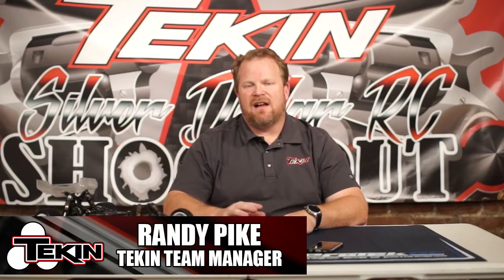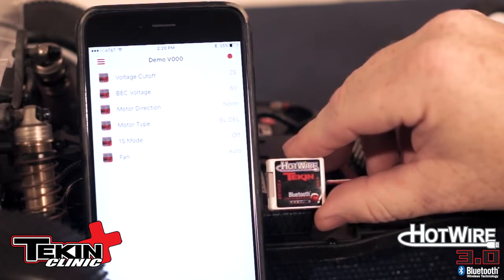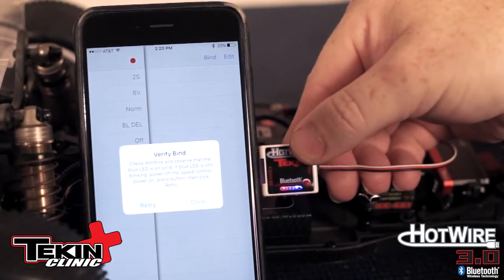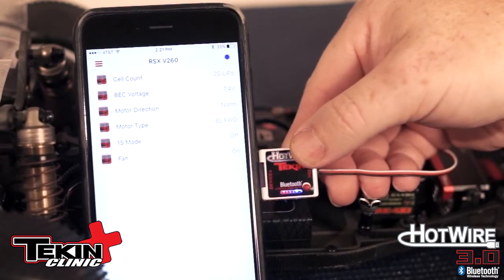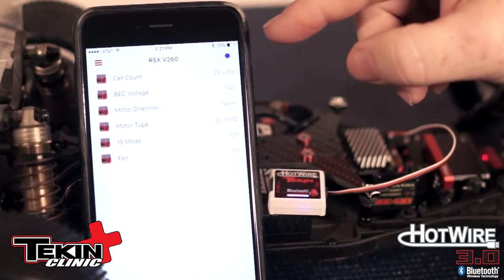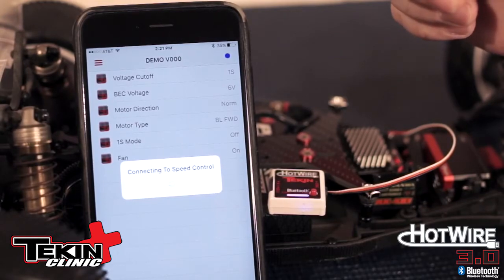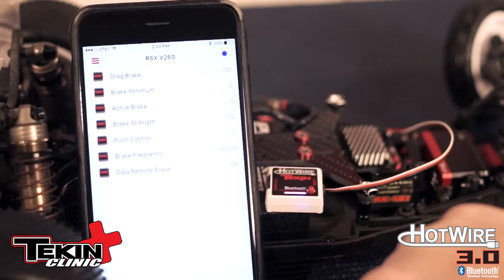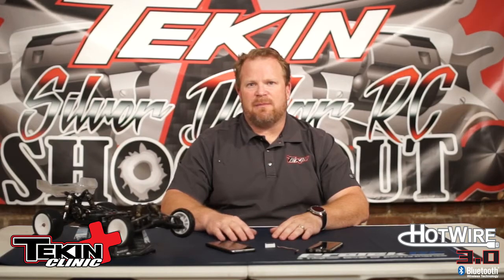Tekin Clinic: HotWire 3.0 Bind, Connect & Tune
Randy Pike from Tekin shows you how to bind the HotWire 3 to a mobile device, connect and make adjustments! Connect on the fly through Bluetooth Wireless Technology, tune your Tekin ESC and drive away without touching your vehicle!

The Tekin HotWire 3 App is available for both Android an iOS through the Play Store and App Store.